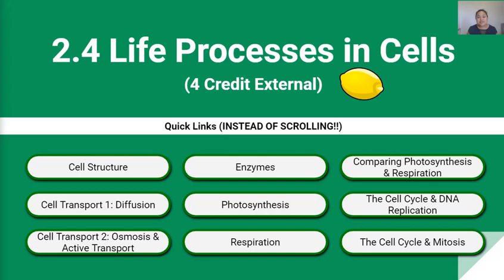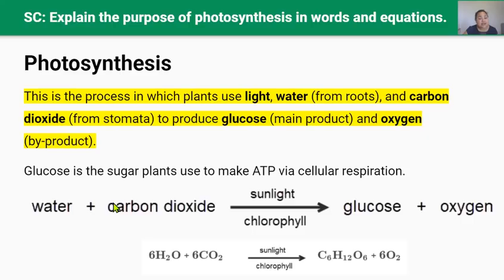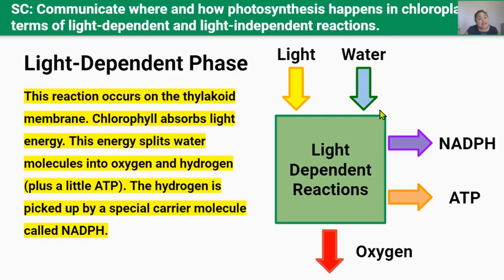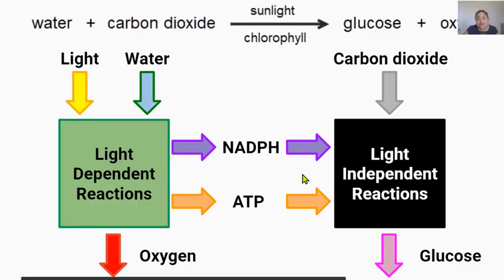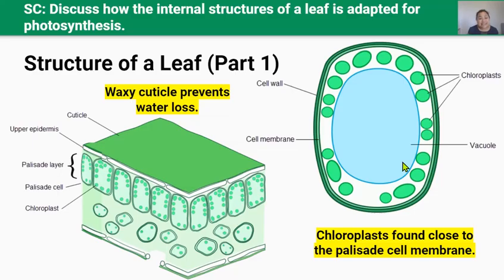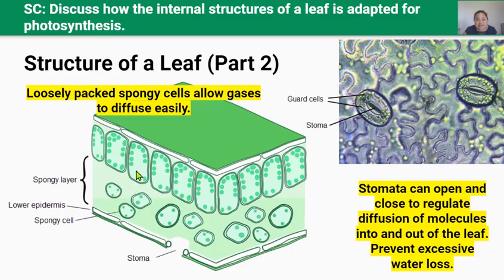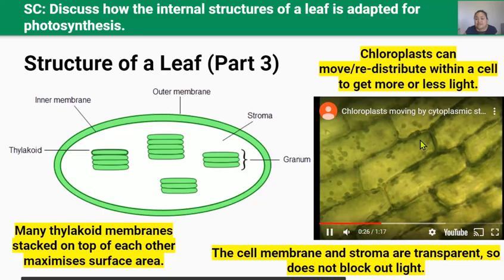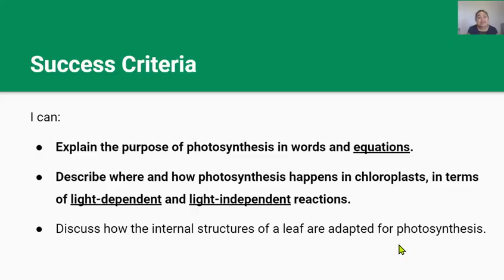Photosynthesis (Video 5 in 2.4 Series)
NCEA Level 2 | Biology | 2.4 External (AS91156) | Life Processes in Cells | Photosynthesis | Video 5 in 2.4 Series.

By the end of this video lesson you should be able to:
- Explain the purpose of photosynthesis in words and equations.
- Describe where and how photosynthesis happens in chloroplasts, in terms of light-dependent and light-independent reactions.
- Discuss how the internal structures of a leaf are adapted for photosynthesis.

After watching this video, you should:
- Complete Education Perfect task "Photosynthesis"
- sciPad pages 26-29.